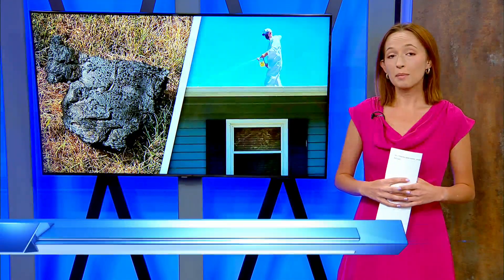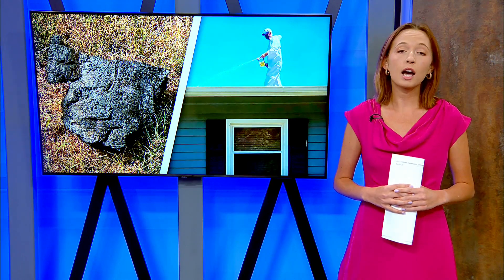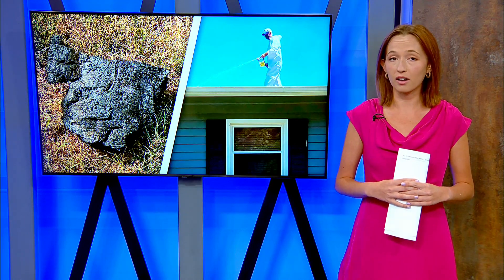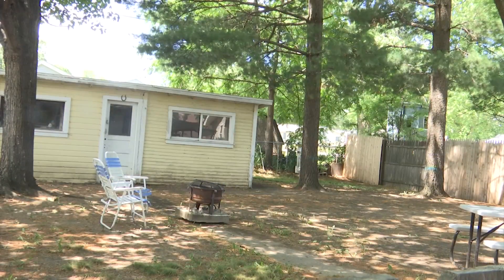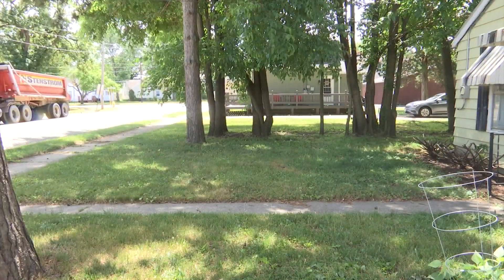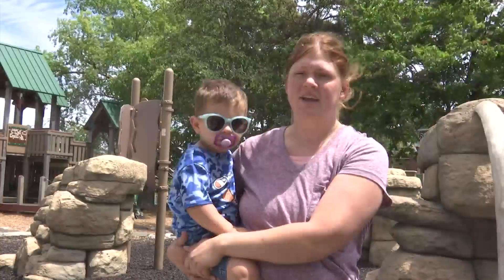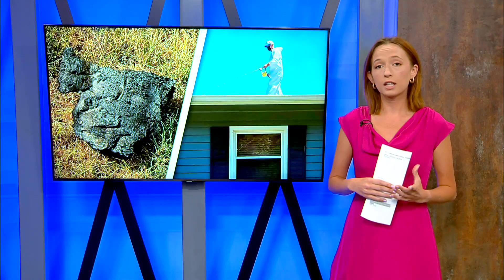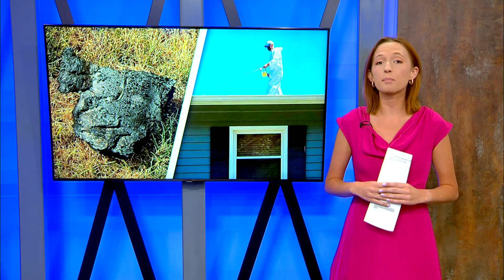Cleanup underway, but some Rockton residents fear long-term effects of Chemtool disaster